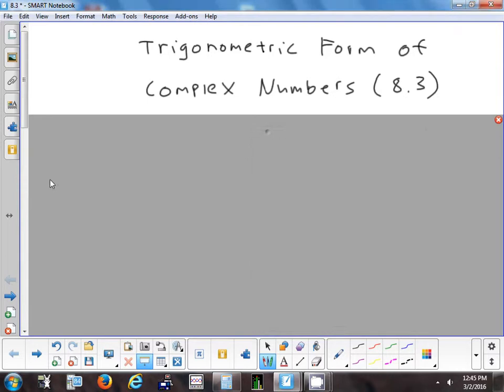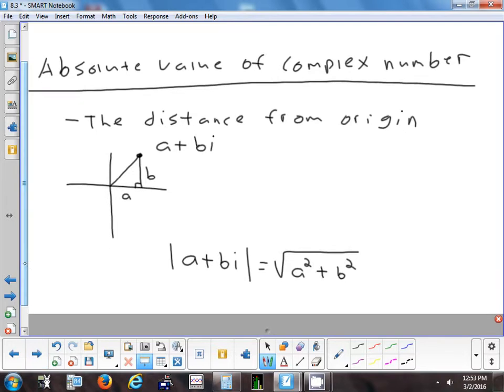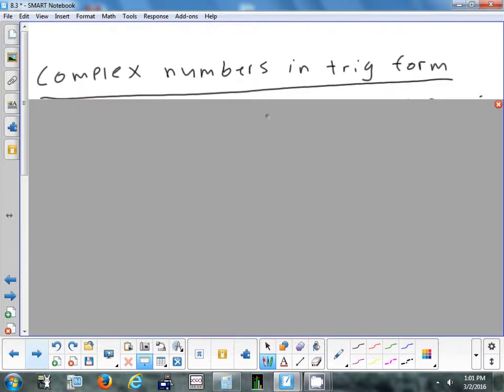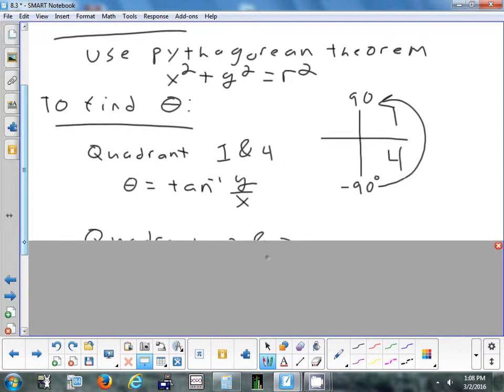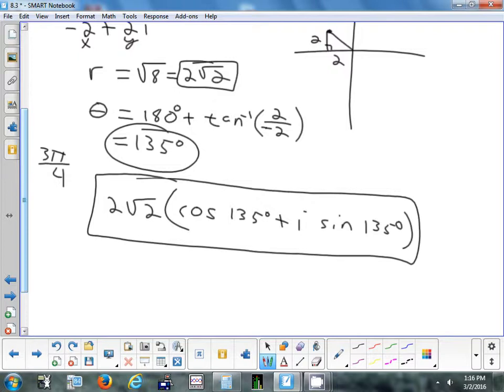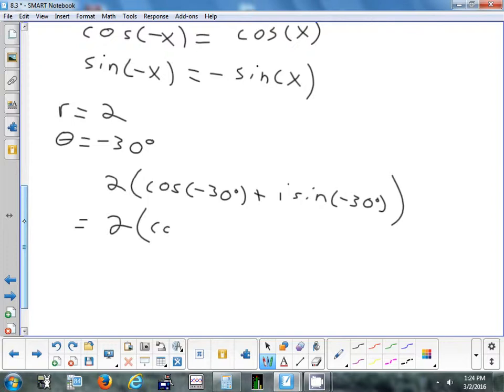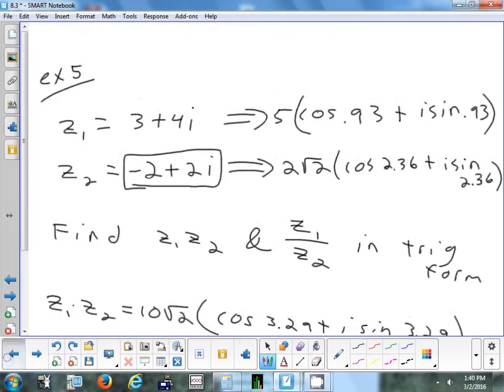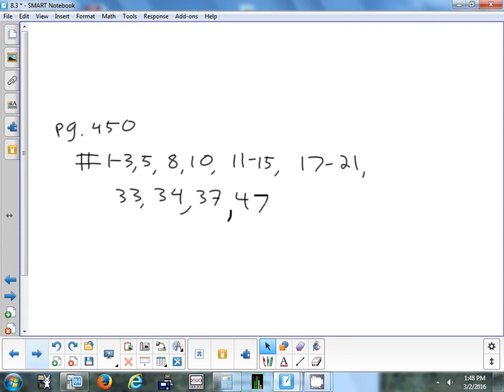8.3 Trigonometric Form of Complex Numbers 3-2-16